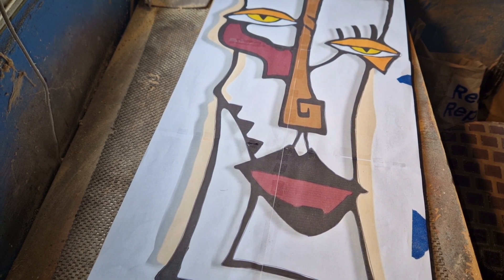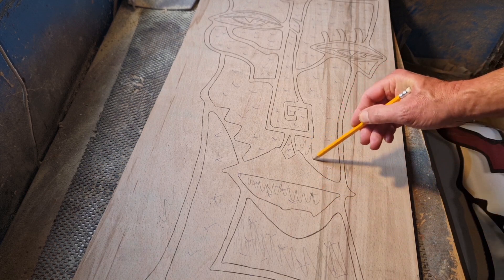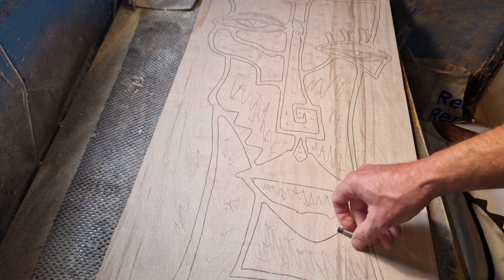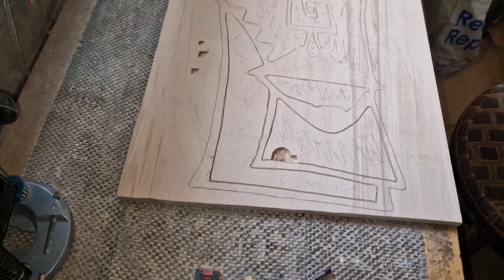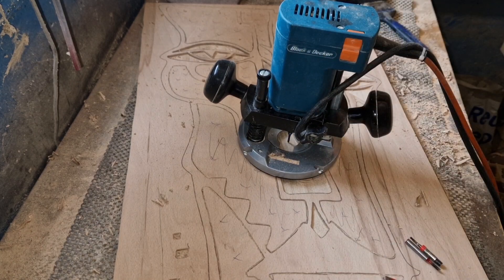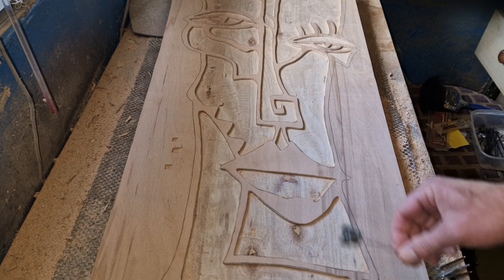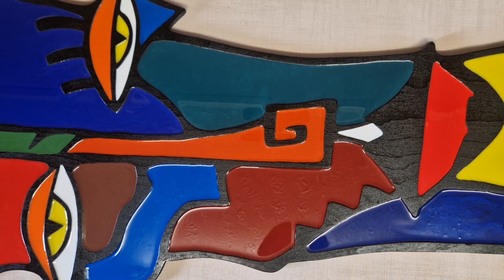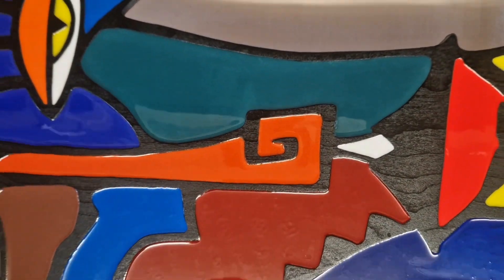Abstract Wall Art routed out on plywood and inlayed with resin..router project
30"x15" routed out on 12mm plywood using cnc bits for the lines and end milling/straight flush bits for the clear out..inlayed with resin mixed with acrylic paints..
Cnc bits..
End milling bits..
Adapter reducer collet..
Straight flush bits..